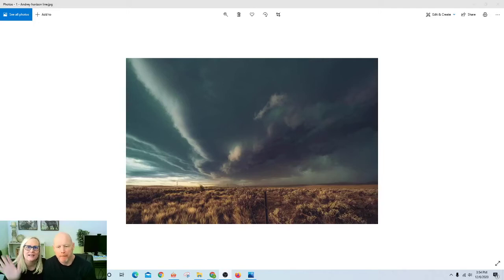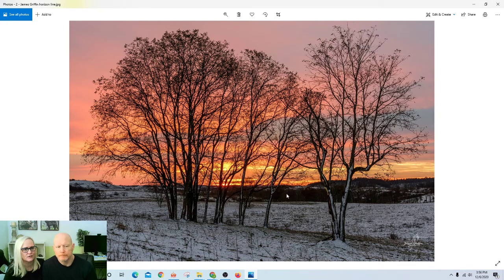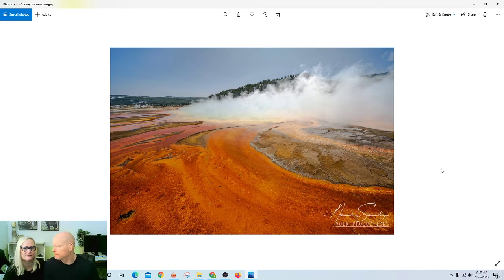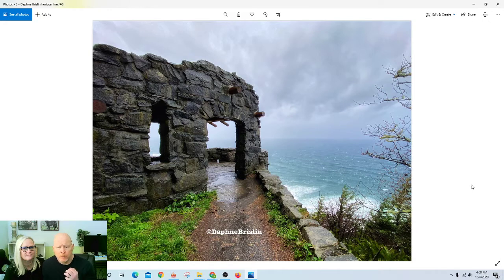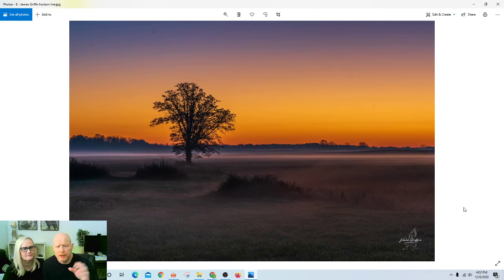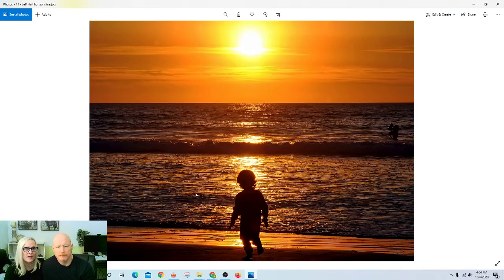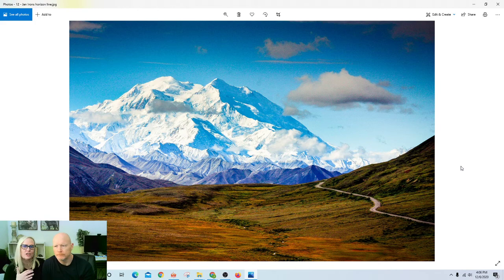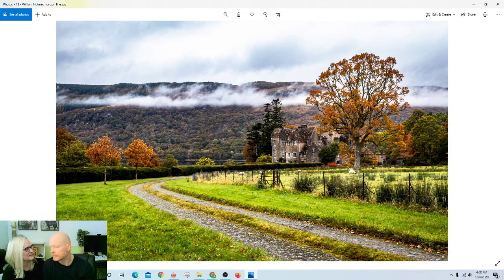Photo Ideas for Landscape Photography: Horizon Line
Horizons are the most common horizontal line to be found in photographs. They usually act as a dividing point in the image to anchor the rest of the photo.

It’s important to understand how horizon lines are used for landscape photography. Placement of the horizon within your image is a basic photography technique for composition.

Equally important is making sure the horizon line is level so the viewer doesn’t feel the need to tilt their head when looking at the photo.

Take a look at the Horizon Line photo ideas shared by members of our Facebook Group, Your Photography Journey to illustrate these concepts:

• Low Horizon Line
• High Horizon Line
• Centered Horizon Line

💻 WATCH the video as we discuss how Horizon Line is used in each image.

📷 Amazon Lists of the photography gear we recommend:
→ Travel Photography Gear
→ Travel Tripods
→ Travel Cameras
→ Camera Bags & Backpacks